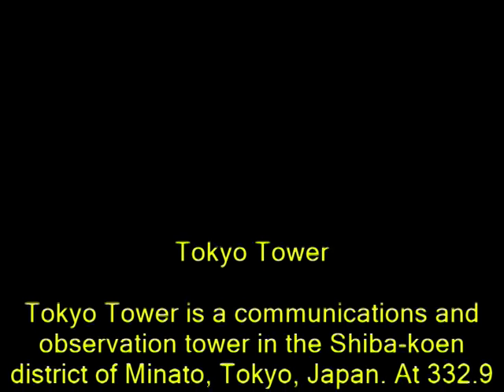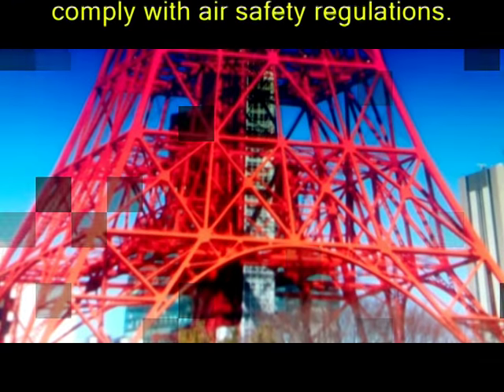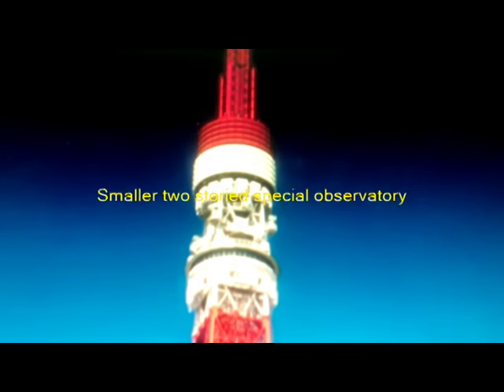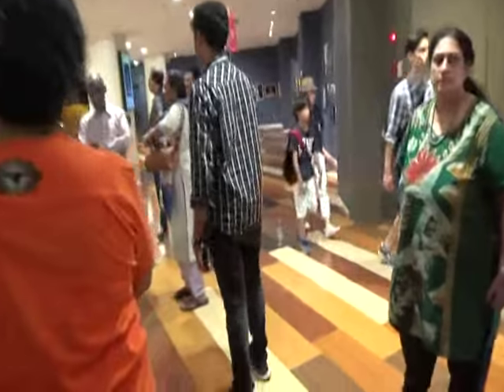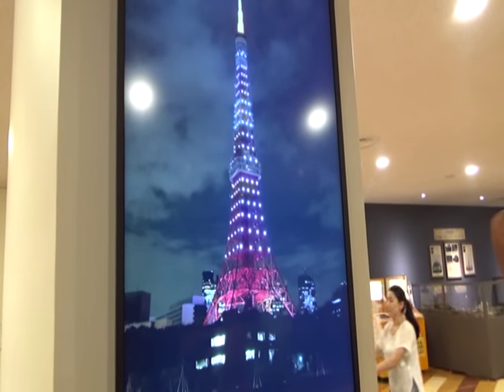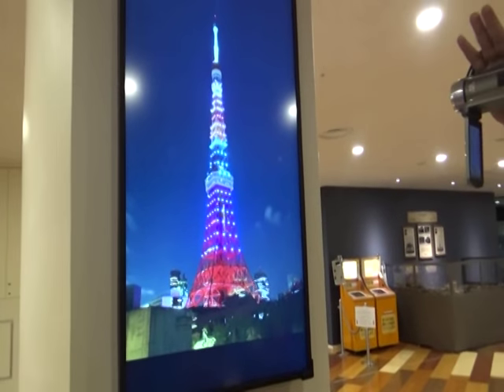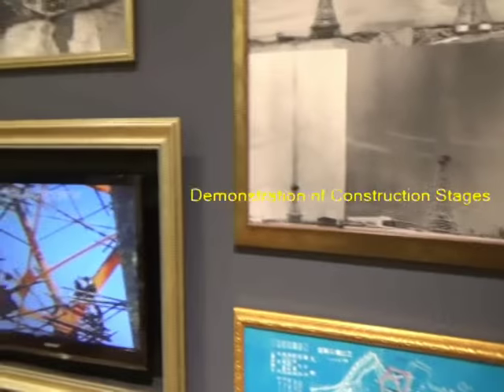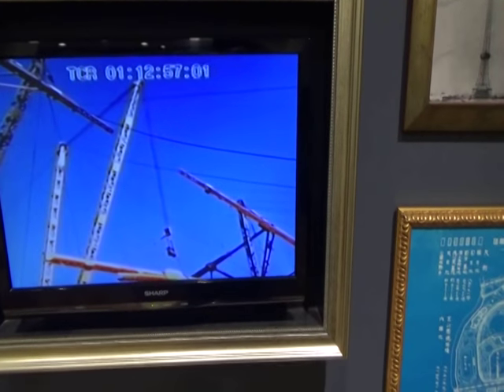Tokyo Tower , JAPAN